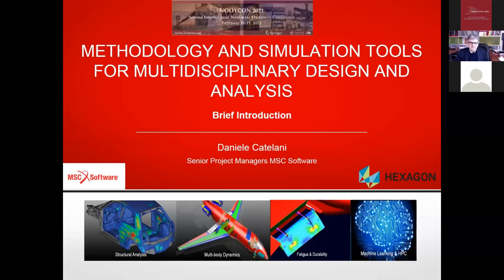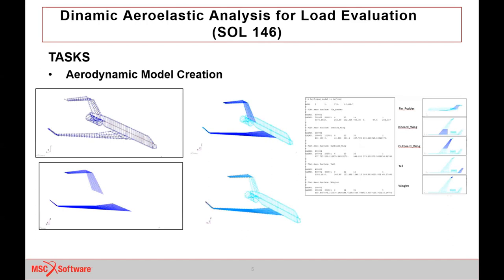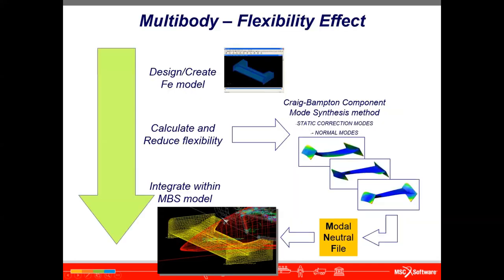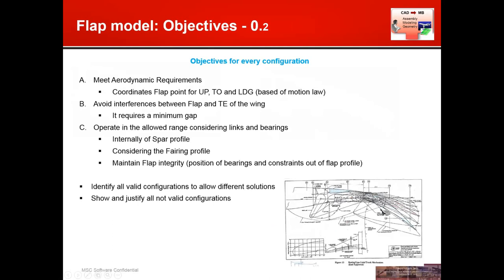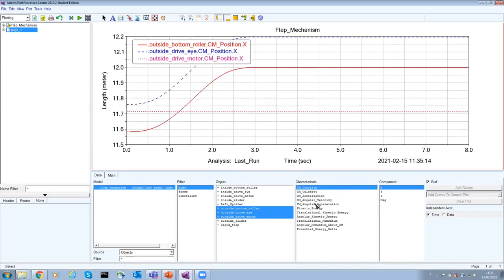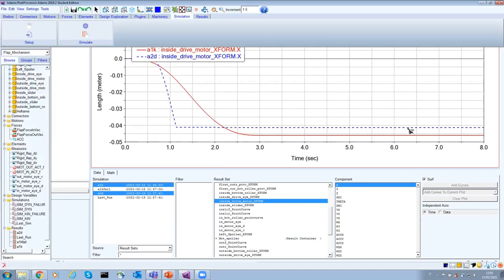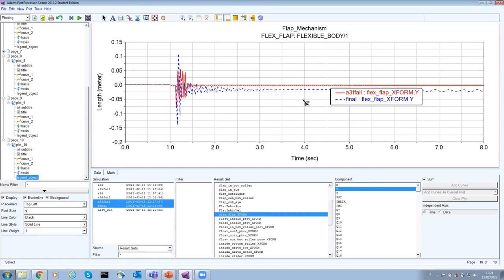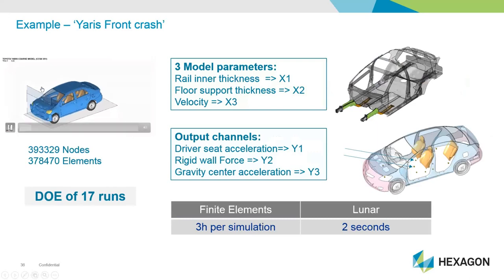Workshop: Multidisciplinary approach to high-lift device project: MSC Software by Daniele Catelani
Mr. Daniele Catelani is Senior Project Manager at MSC Software. He is also technical manager for University Program in Italy. His main tasks currently consist in consulting, support, development, training and management of technical projects in Aerospace and Machinery industries. His activity is carried out in the field of multibody and multidiscipline simulation, involving integration between multibody system, finite element analysis, control systems, computational fluid dynamics. He has participated in the development of features and toolkits of the MSC Adams package.He has been MSC project manager and coordinator for Simulation Data Management and Vertical products integration for Aerospace companies. He is technical coordinator of all MSC Conferences and Events in Italy from 2006. He is instructor for Adams, FEM, and many other courses in all Italian universities and he has been tutor for hundreds of students from 1994, and at the same time technical consultant for main OEM like Ferrari, Pirelli, BMW, Airbus, AleniaAermacchi, AgustaWestland, Tetrapak, CRF, CNR-ITIA, Volkswagen, and many other He has been also co-author of “Cinematica e Dinamica dei Sistemi Multibody – Vol .II” and of many scientific and technical publications.

This workshop is focused on the multidisciplinary approach to design and simulation, with the main target to provide a full overview about the most advanced solutions for integrating different technologies, methodologies and competence in order to achieve the design of a complex integrated systems as high-lift devices. The presentation will include description of the features and challenges of the multidisciplinary analysis, the need for integration of tools but also for the collaboration among engineering department and groups.The participants will use the main MSC Software tools for simulation and optimization of a high-lift model during an interactive hands-on session.The workshop will be concluded by an introduction of the simulation trends towards the so-called Digital Twin and the “game changer” represented by the Machine Learning capabilities.